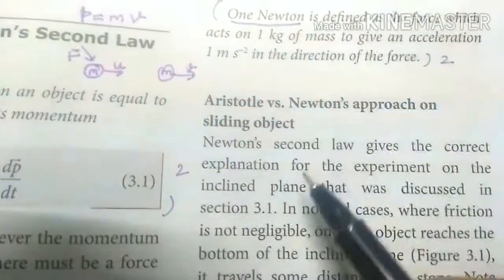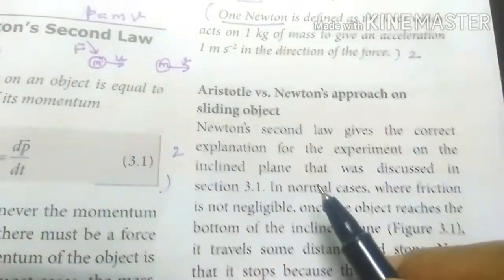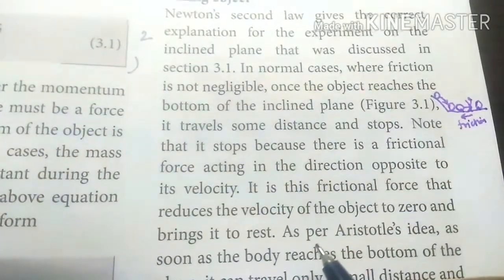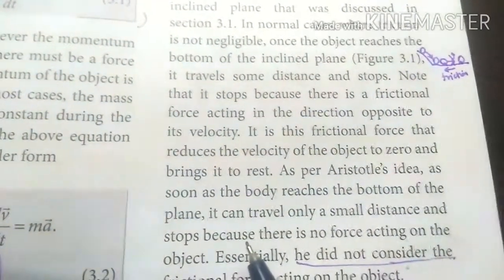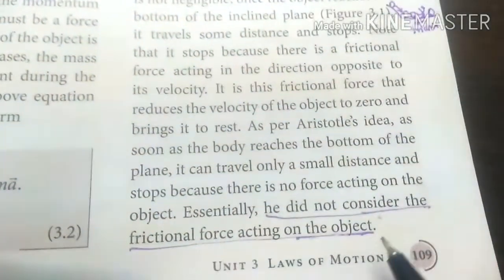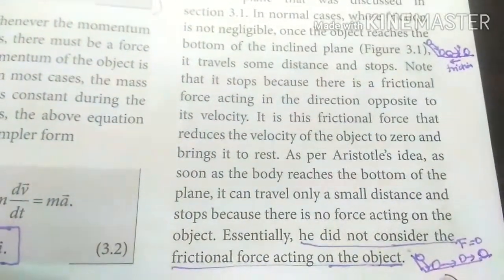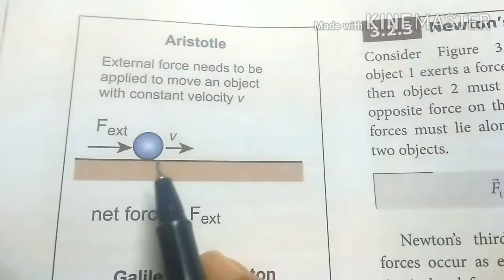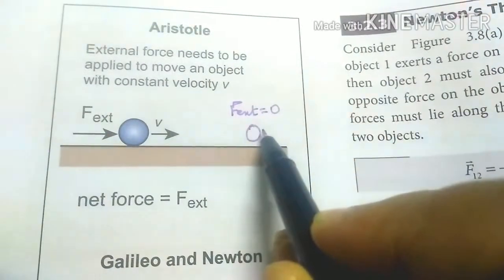Aristotle Vs Newton's approach on sliding object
This video explains Aristotle Vs Newton's approach on sliding object